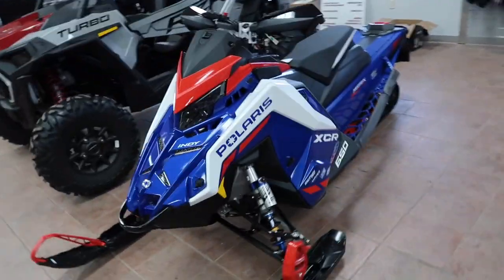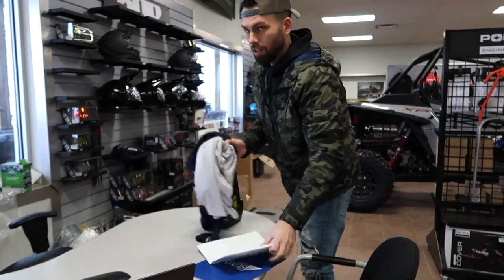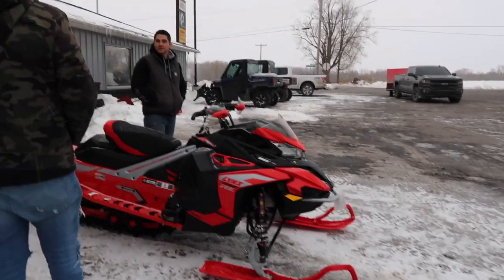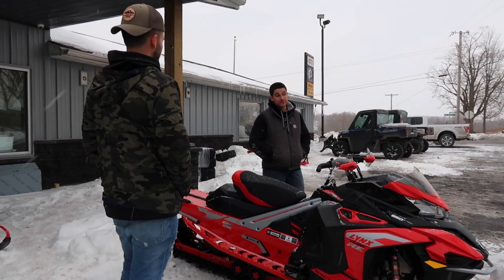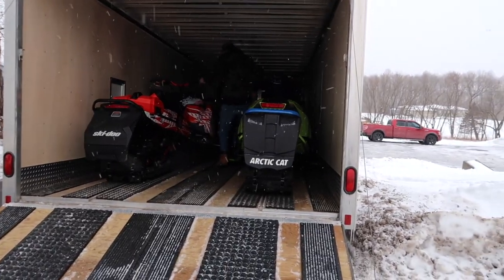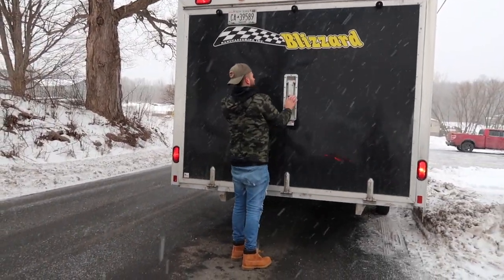2022 Lynx Rave RE 3500 | New Sled Pick-up!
Deviant Ink Wraps
550 Apparel
Support the companies that support me. It allows me create more content and try new things on the Channel!